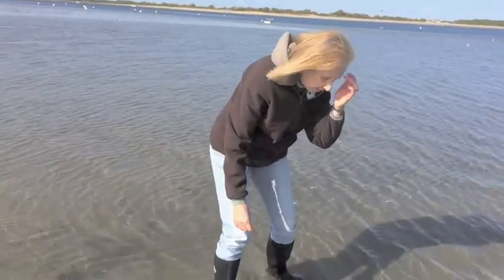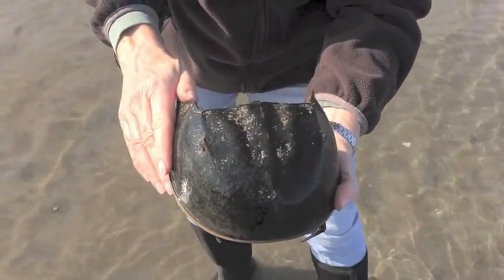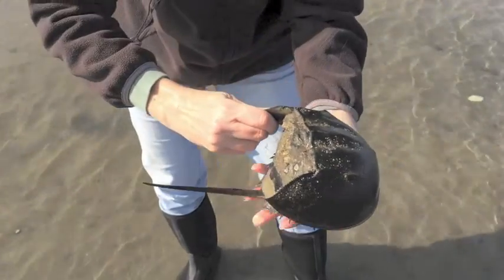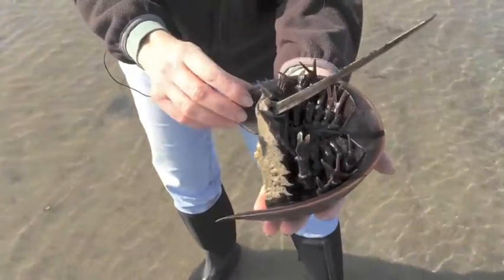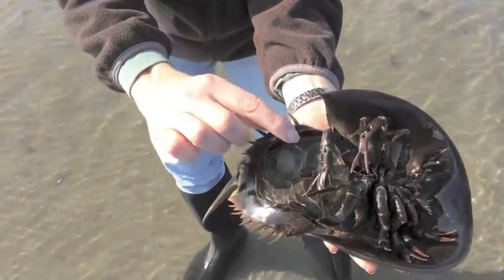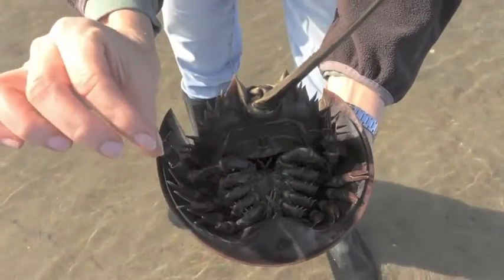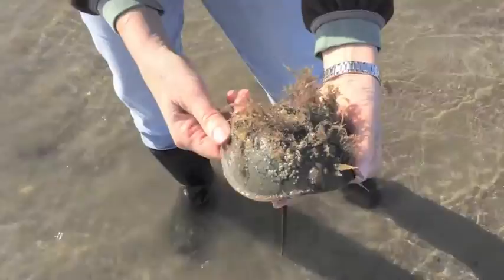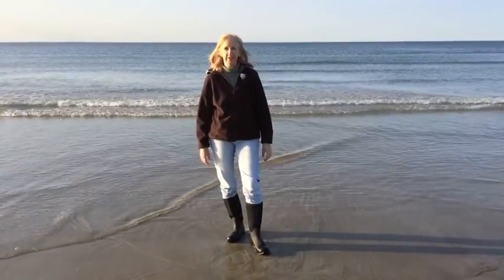A Horseshoe Crab From Head to Foot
Discover horseshoe crabs in their natural habitat in this video, to find out lots of fun facts about this fascinating sea creature!